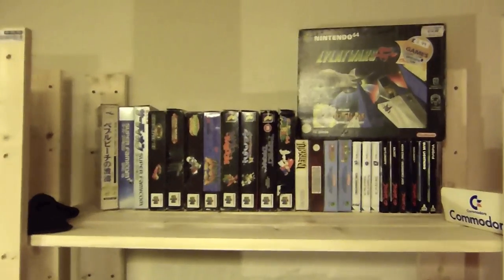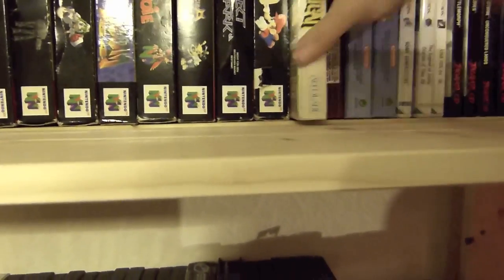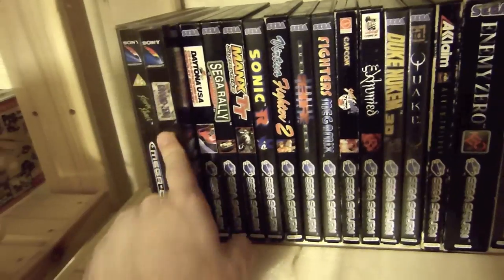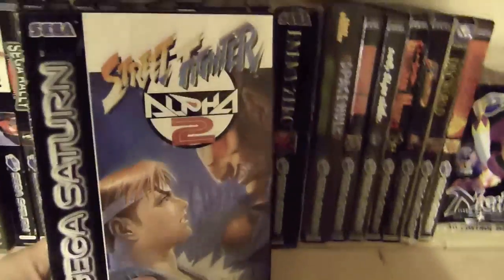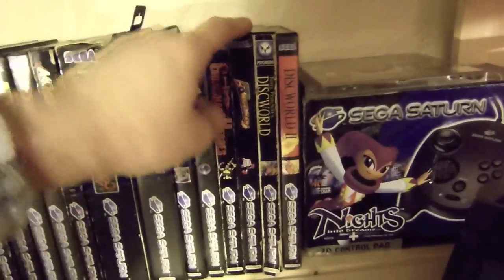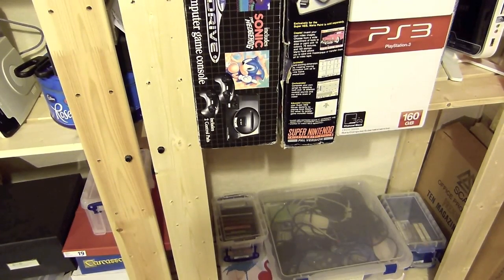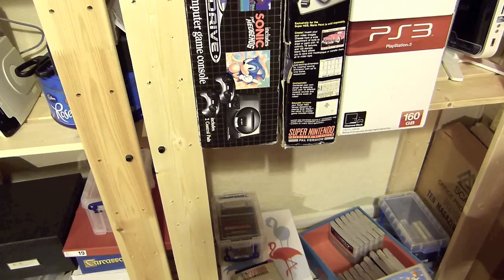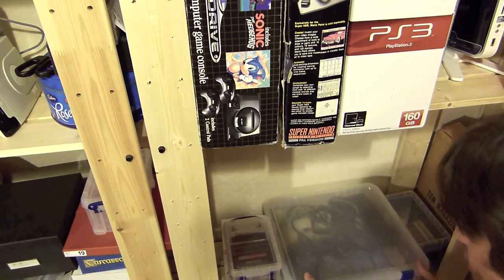Games room tour (part 4) N64, PAL Saturn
Part 4 of the games room tour in thie section I look at my N64, and PAL Saturn titles.